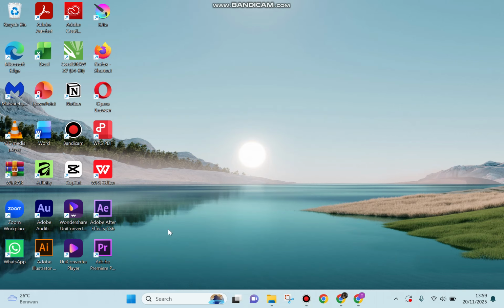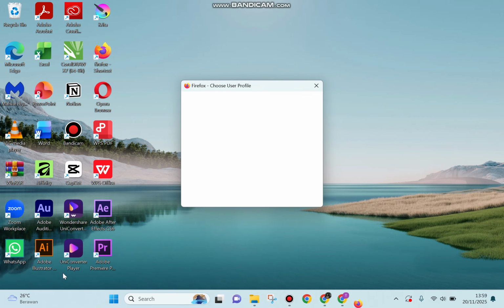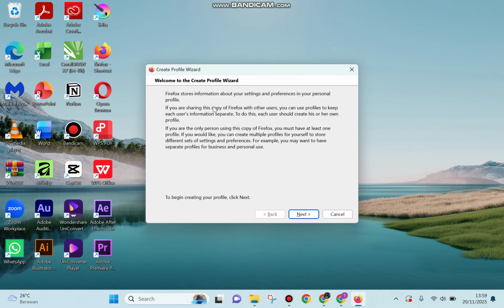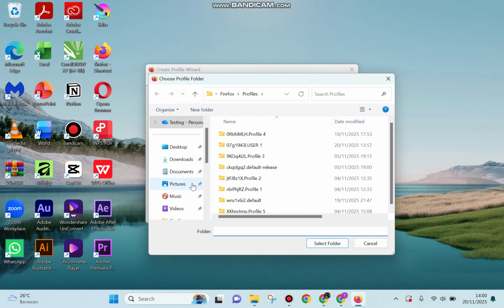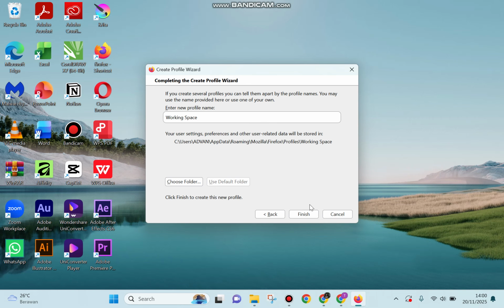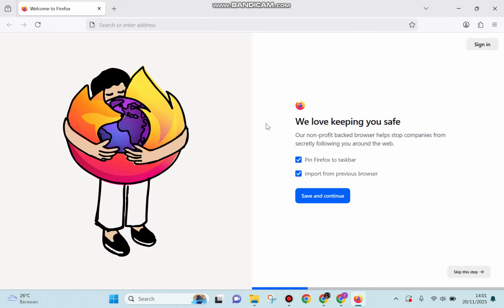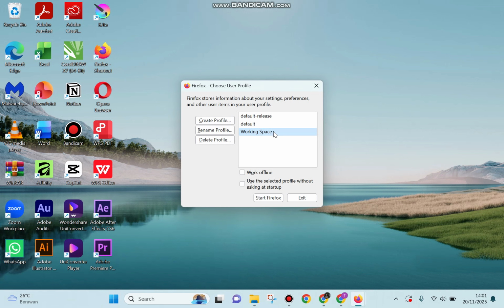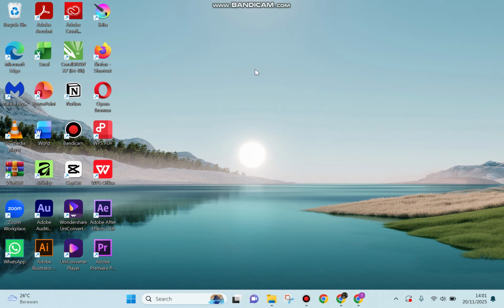Create MULTIPLE Firefox Profiles in Minutes! | Super Easy Method You MUST Try!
Want to organize your browsing life like a pro? 🦊🔥
In this tutorial, I’ll show you the fastest, easiest, and most powerful method to create multiple Firefox profiles — perfect for work, school, gaming, testing, productivity, or keeping your personal browsing totally separate!

No complicated setups.
No coding.
Just a simple step-by-step guide that even beginners can master in minutes.

🎯 What you’ll learn:
✅ How to open the built-in Firefox Profile Manager
✅ How to create unlimited profiles for different purposes
✅ How to rename, remove, and customize each profile
✅ How to add profile shortcuts directly to your desktop
✅ How to switch between profiles instantly
✅ Best practices for privacy, workflow, and performance

💡 Perfect for:
Students, freelancers, developers, digital marketers, remote workers, gamers, privacy-focused users, or anyone who wants clean, organized browsing setups!